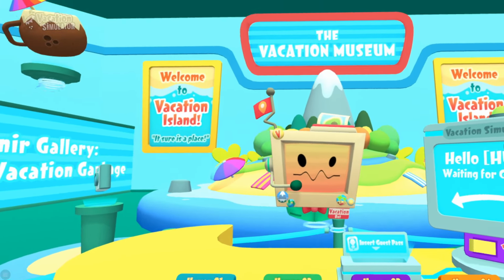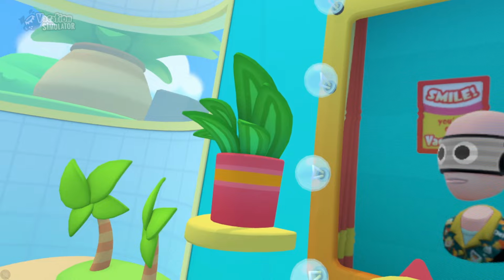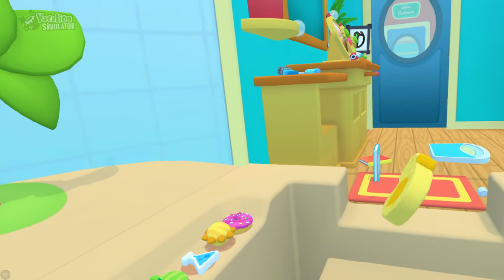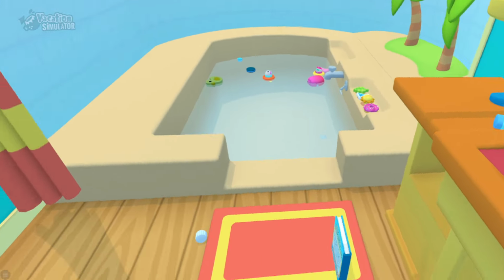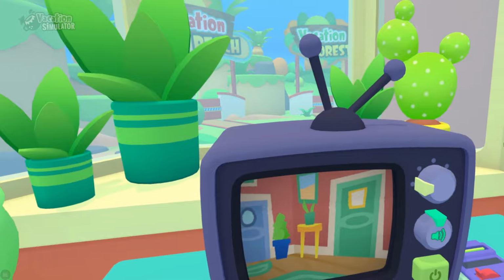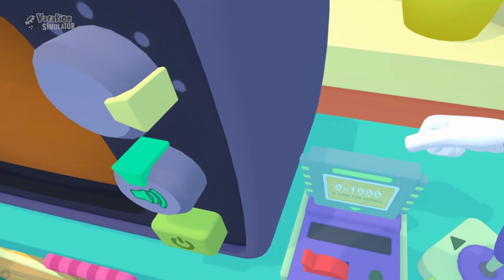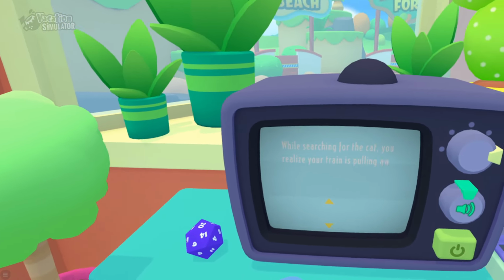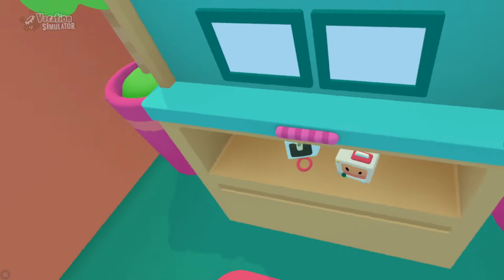Gettin' Ready to VACAY! - VACATION SIMULATOR | (VR on a VALVE INDEX!) | EP.1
Vacation Simulator VR Gameplay on a VALVE INDEX VR HEADSET! - EP.1: "Hah haaaa! It's like a little Grow Your Own Bob Ross"

Musical credits:
Go to Ben Sound. Do it now. Seriously worth checking out!
Song: Summer